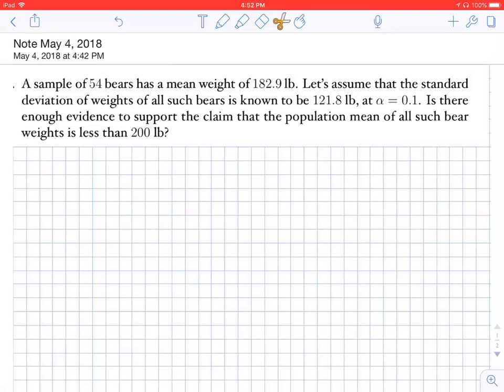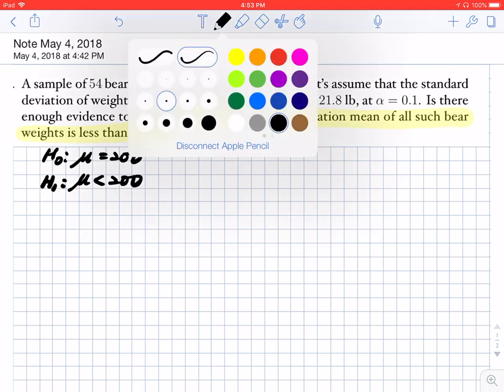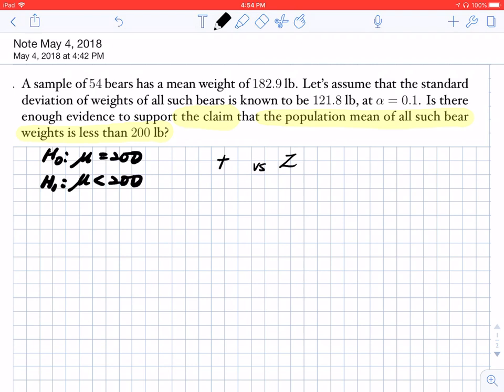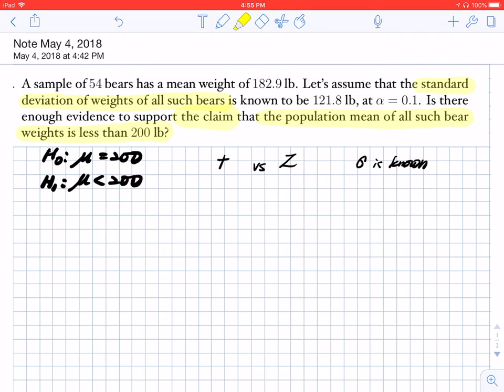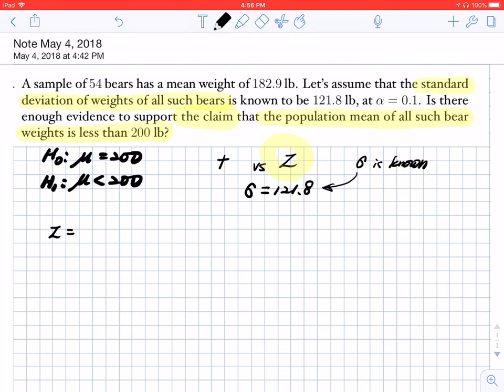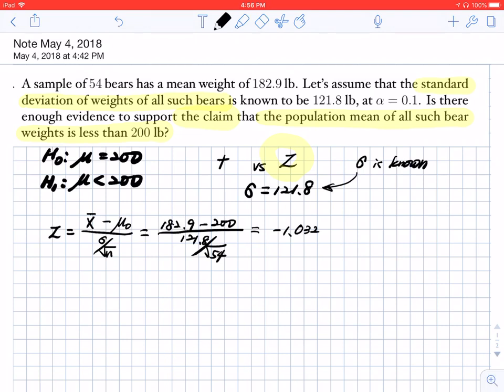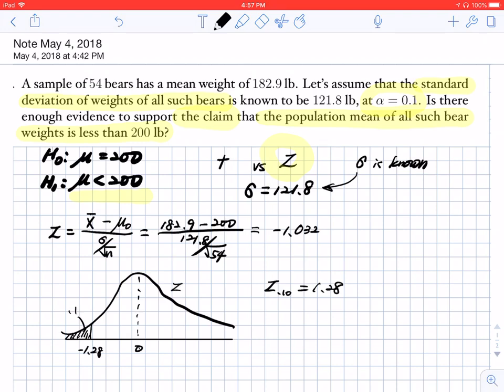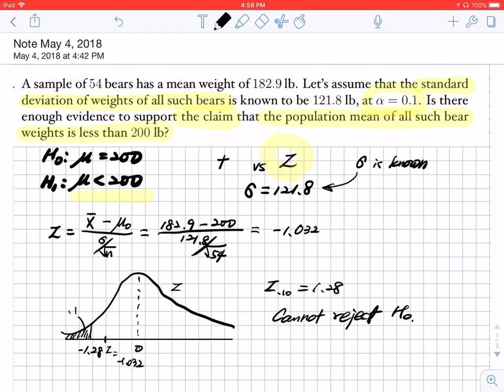Hypothesis Testing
Normal distribution